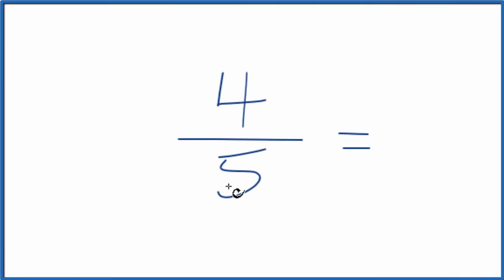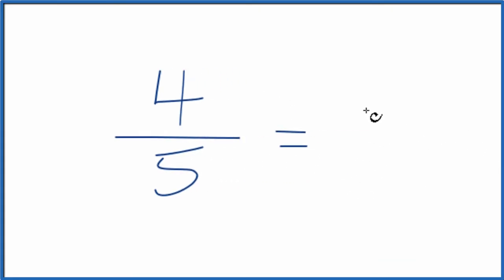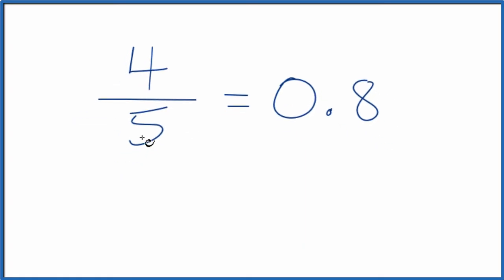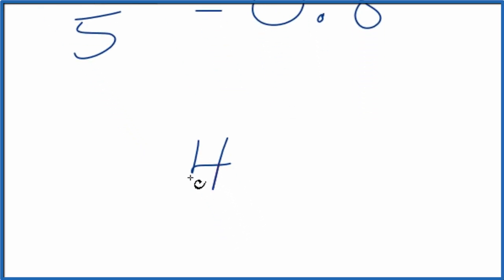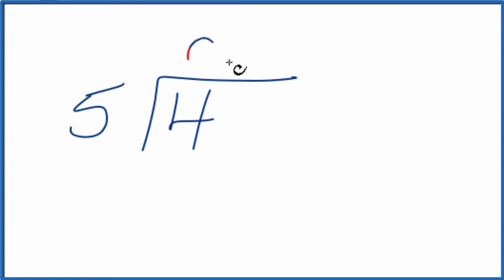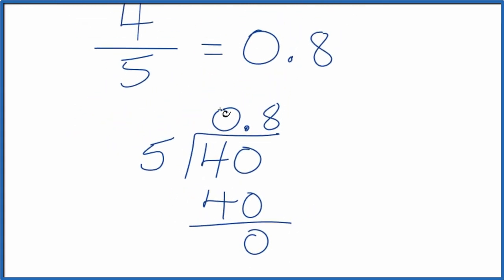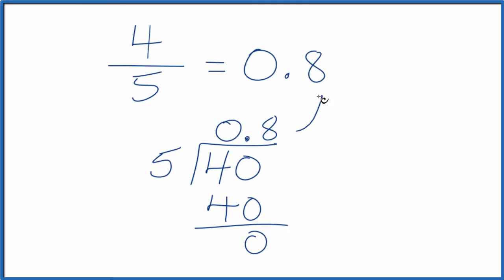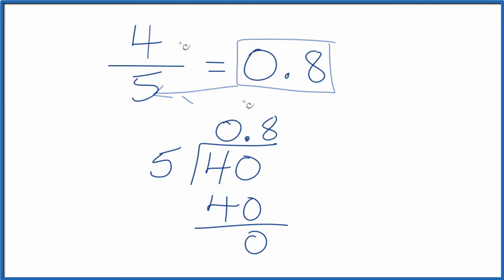4/5 as a Decimal